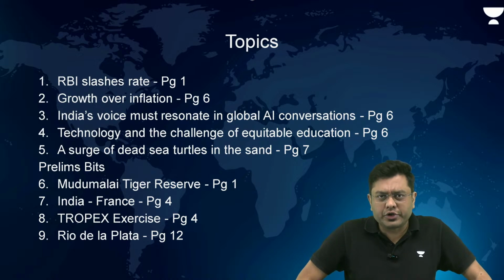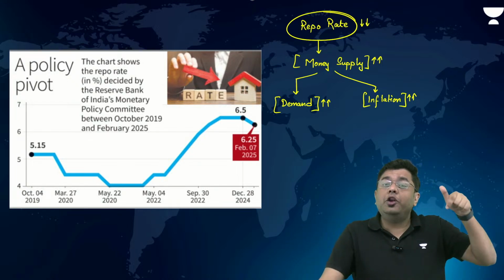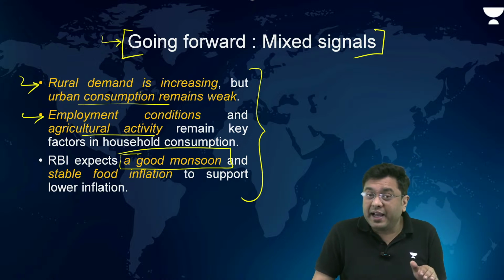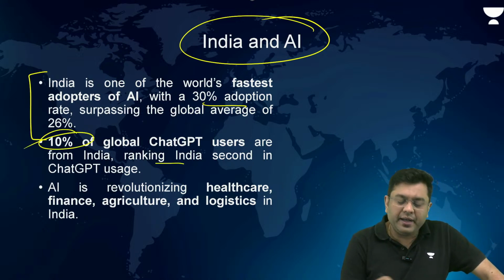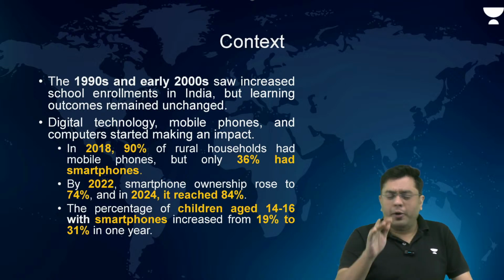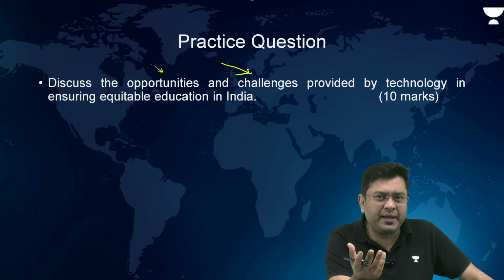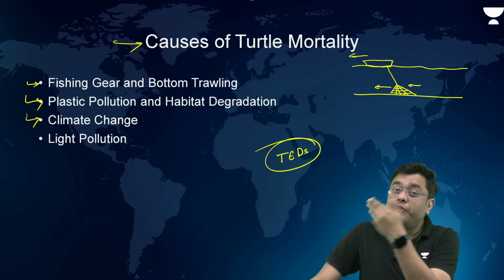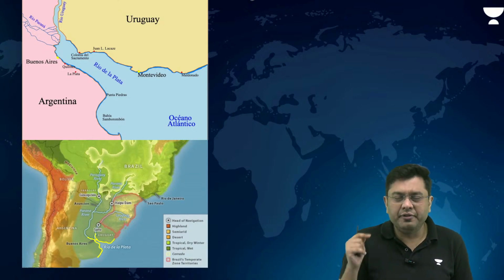The Hindu Newspaper Analysis LIVE | 8th February | UPSC Current Affairs Today | Mukesh Jha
🔥 Start Early to Beat the Competition! UPSC CSE 2026 & 2027 Subscription is LIVE!
🎯 Key Benefits:
✅ 70+ CSE 2023 Selections from Plus Courses
✅ Complete GS + CSAT + Test Series
✅ Unlimited Access to All Batches
✅ Mains Test Series + Evaluation
✅ Dedicated Doubt Solving & 1-on-1 Mentorship

📢 Offer Ends on 8th Feb! Don't miss out! ⏳

✅ For UPSC CSE 2025 Aspirants

4.
👉 👉 📖 New UPSC 2026 & 2027 Batches:
1. Ignite: Online Classroom Program for UPSC CSE 2026 (English)
(Batch Starts on 27th Jan)
00:00  Introduction
05:41  RBI slashes rate | Growth over inflation
22:15  India’s voice must resonate in global AI conversations
38:17  Technology and the challenge of equitable education
51:17  A surge of dead sea turtles in the sand
01:02:05  Mudumalai Tiger Reserve
01:04:19  India - France
01:07:57  TROPEX Exercise
01:08:37  Rio de la Plata